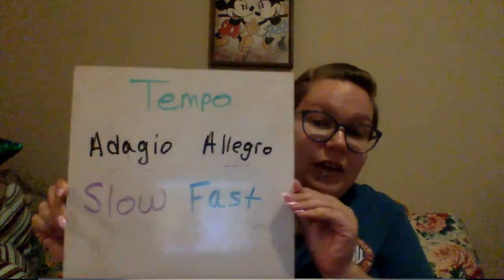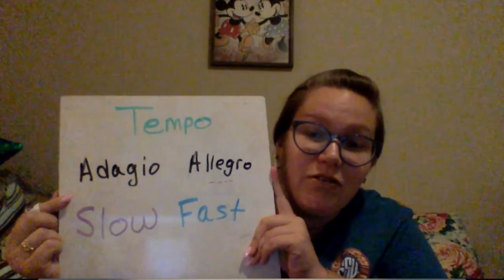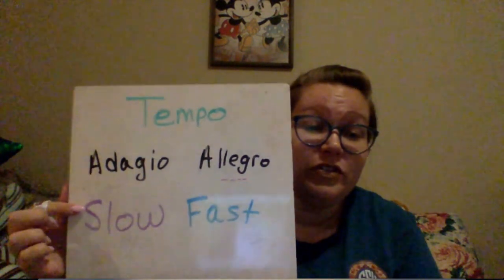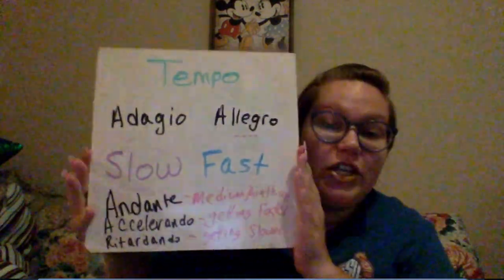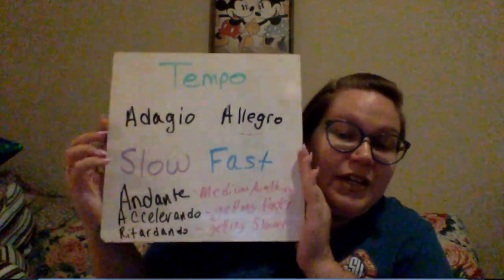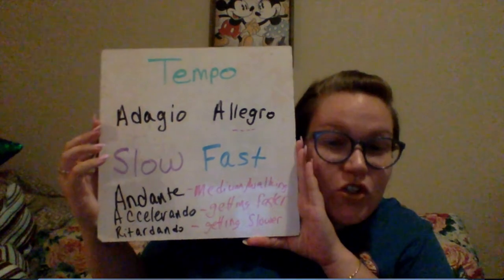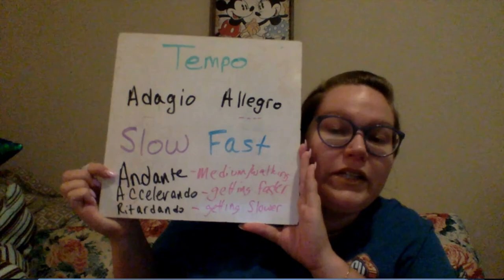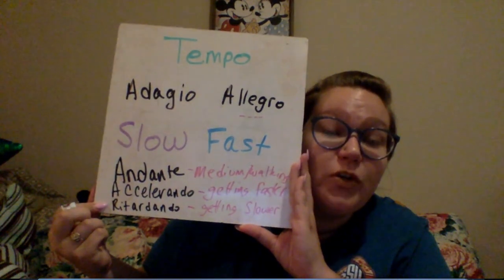Primary Lesson 2- Tempo Part 1